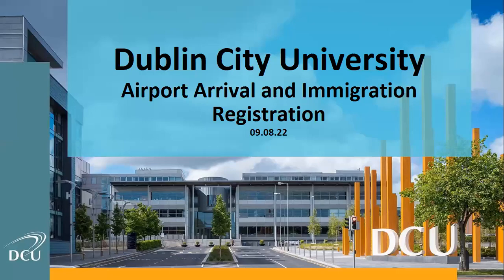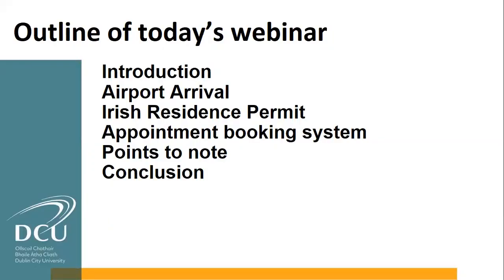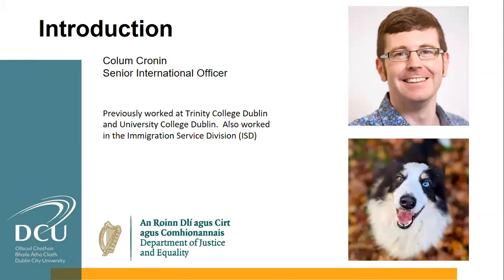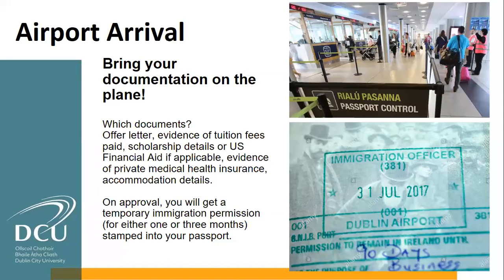Airport Arrival and Immigration Webinar 11.08.22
Recording of the DCU International Airport Arrival and Immigration Webinar

Links in presentation below